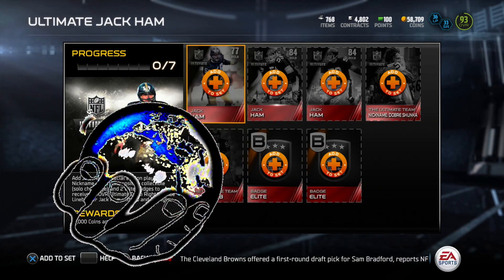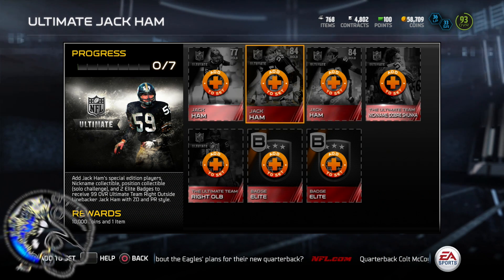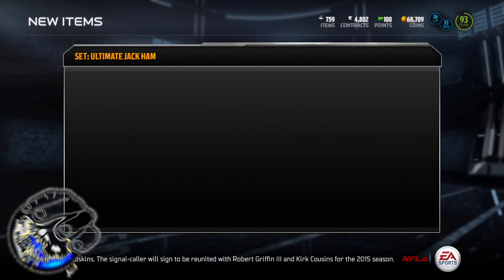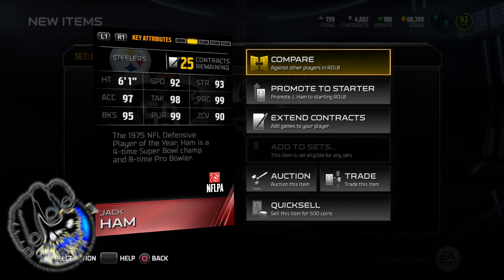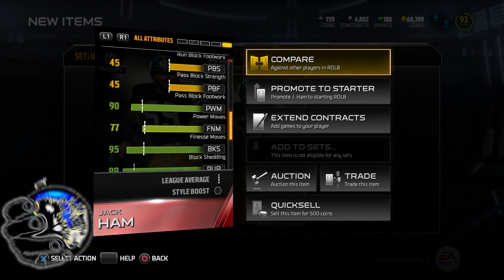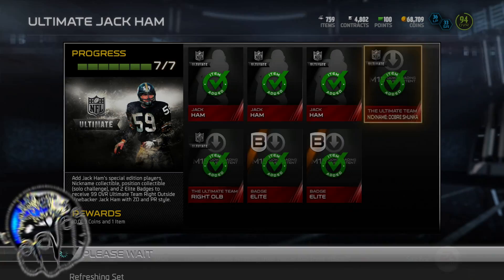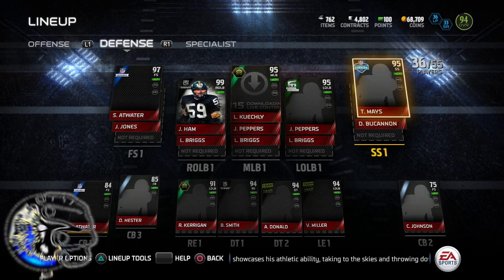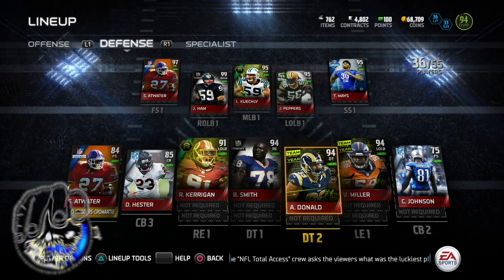99 OVR UT JACK HAM UNLOCKED + TEAM UPDATE! | Madden Ultimate Team | MUT Gameplay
GmiasWorld Commentary
GmiasWorld loves Gaming. The Madden NFL Series has been a favorite since SEGA Genesis, even though the NFL 2K series on Dreamcast still remains one of the most impressive football games ever made! GmiasWorld has harnessed the power of YouTube to share comedy and gaming an a way that is very different from other YouTubers! From Comedy Skits, Voice Overs, Podcasts, Music albums, GmiasWorld shares it all with you. Compare GmiasWorld to your favorites, AntoDaBoss, CULLENBURGER, cookieboy17, Chris Smoove, Markiplier, sWooZie, DashieGames, theRadBrad, Typical Gamer, or DJ Akademiks.

About GmiasWorld
On this channel, you will see Madden 16 Ultimate Team also referred to as MUT 16, a new game mode in Madden 16 that allows gamers to create an Ultimate Team based on NFL players from the past and present! The best thing that can happen to GmiasWorld is if we get a Golden Ticket Pull in Madden 16! The Golden Ticket is a hot commodity in MUT 16, so my chances may be slim. Either way I will occasionally engage in Madden 16 Ultimate Team Pack Openings, I invite you check out my pack luck in Madden 16 right here at GmiasWorld. From Madden 16, GTA 5, Minecraft, Outlast, Rocket League & Hilarious Skits/Podcasts, GmiasWorld is sharing it all with you!